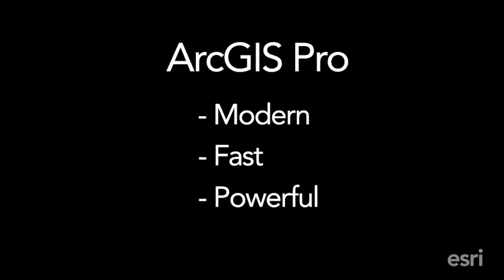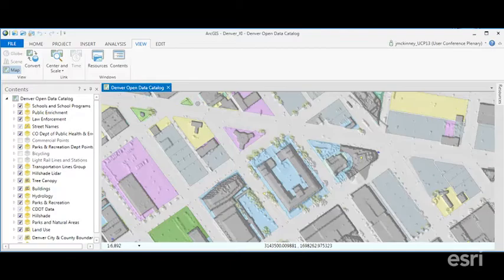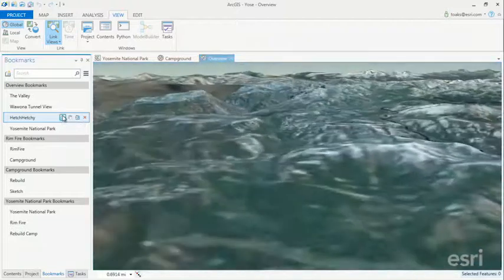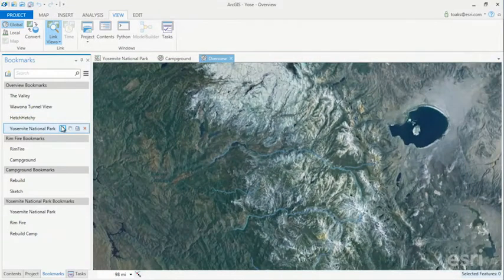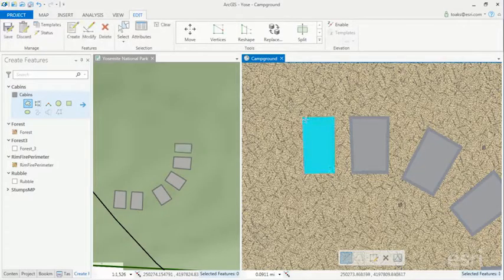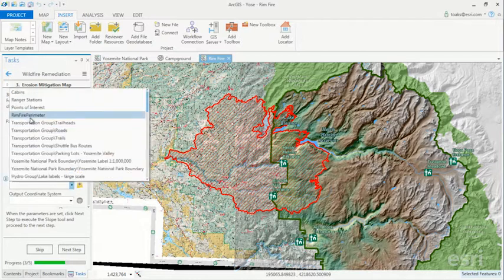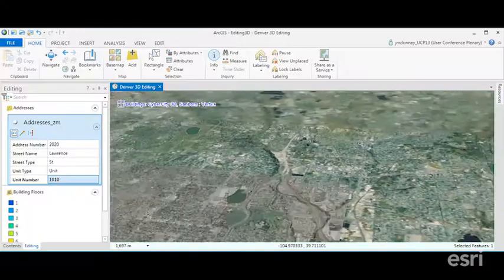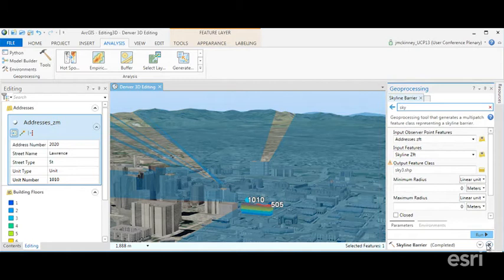A Quick Look at ArcGIS Pro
ArcGIS Program Manager Jim McKinney explains the basics of ArcGIS Pro, a new app that's part of the ArcGIS 10.3 release